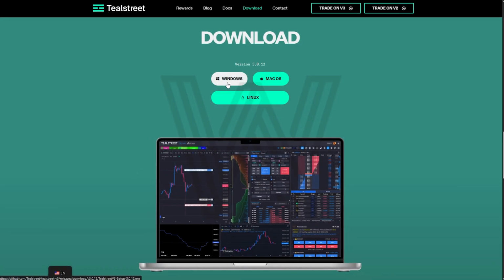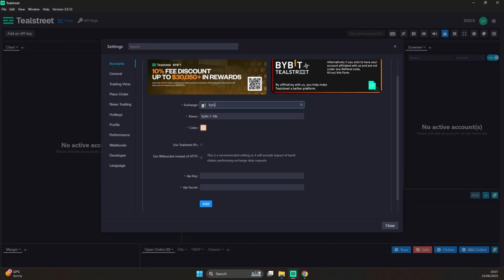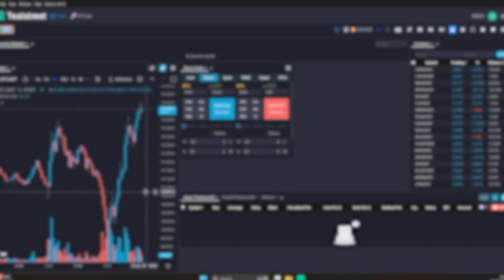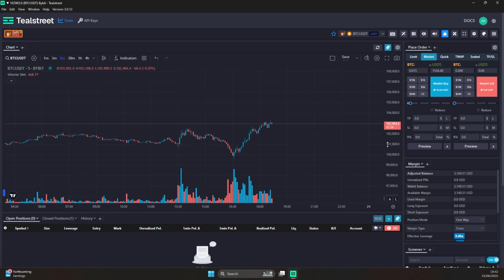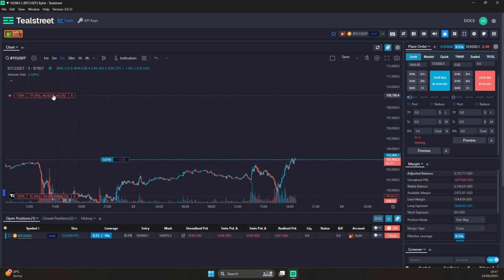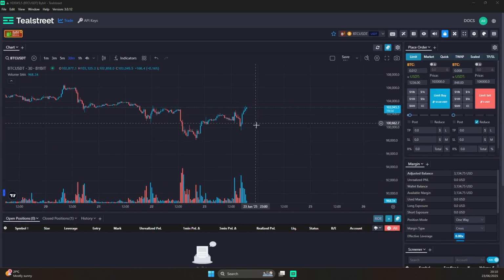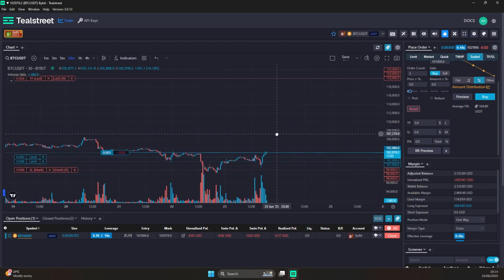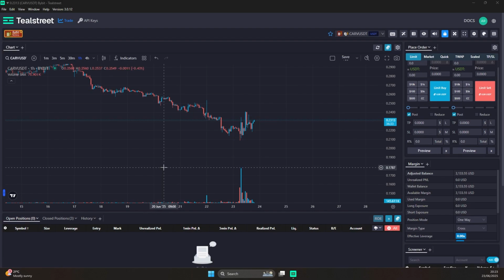Tealstreet Basics - Wealthgroup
Tealstreet is a trading terminal built to add ease to your trading via API tools built on top of your preferred trading platform.

It includes many functions which we will cover in this video with Mouse, a full time trader and tealstreet user. Many traders in the Wealth Group community acclaim tealstreet to be a gamechanging tool to use alongside your current trading toolkit, to add ease to everything from placing trades and DCA'ing to getting news updates and scanning the market.

We will cover the basics of Tealstreet, what it is, how to download and set it up with your trading platform, and the basic use and understanding of the terminal itself